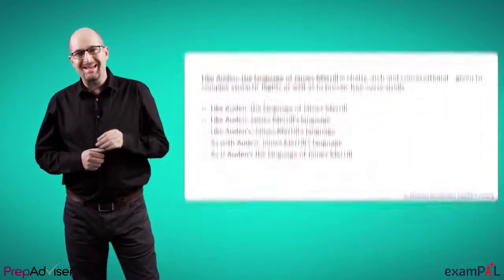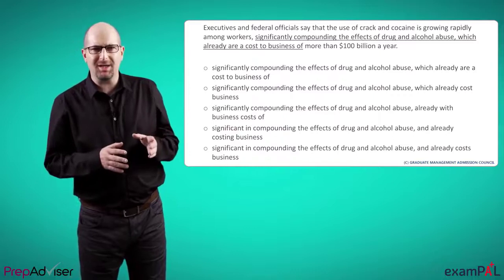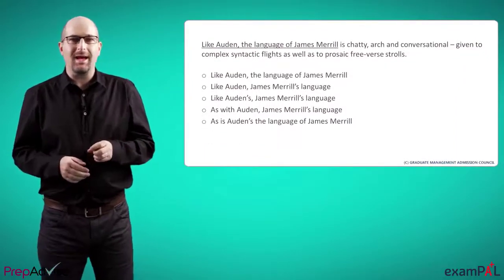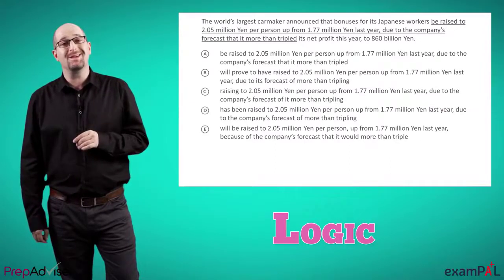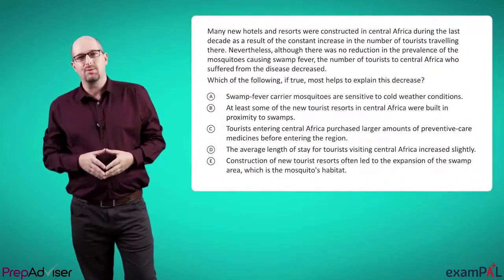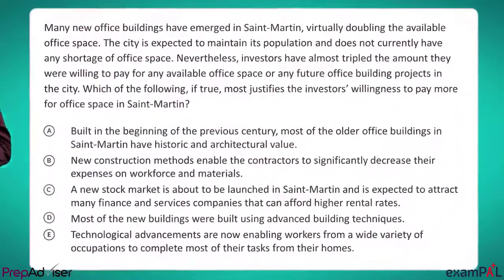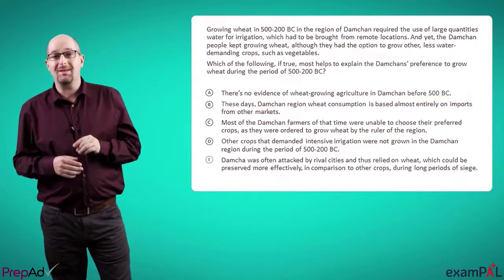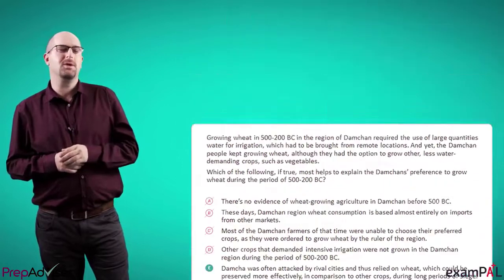Best Verbal Strategies for 700+ on the GMAT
Learn the best strategies for acing the Verbal section. From Sentence Correction tactics to 3 keys for solving Reading Comprehension questions and tips for Critical Reasoning questions.